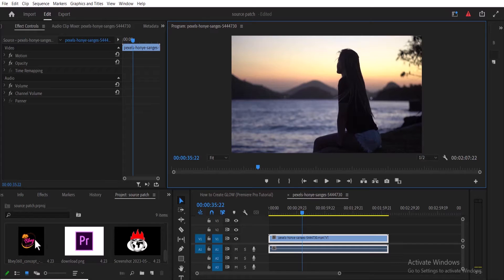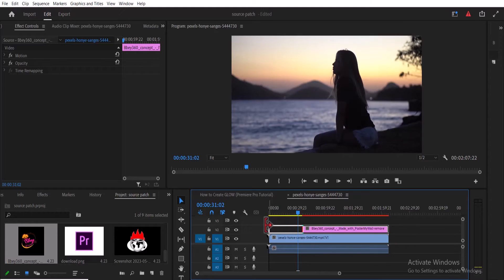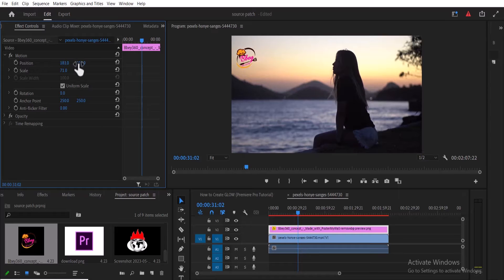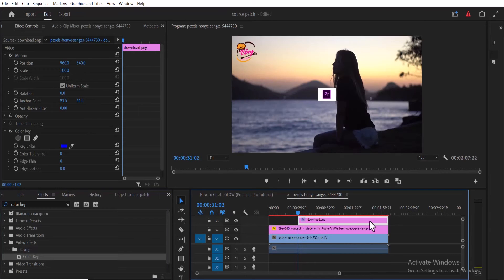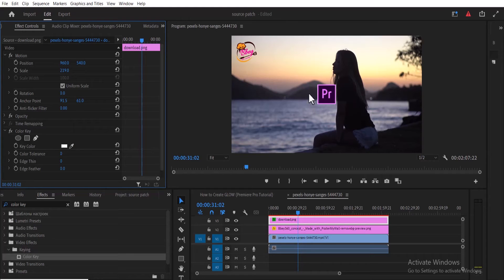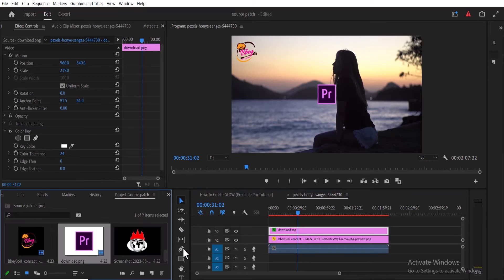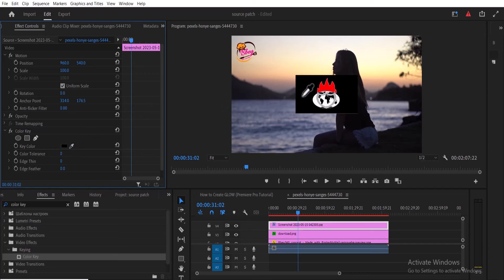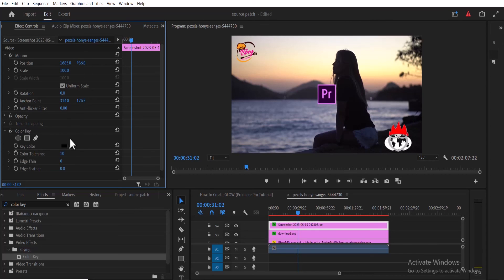How To Add Logo Or Remove Background From Logo In Premiere Pro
follow these easy steps to add a logo to your video in Adobe Premiere Pro

first Import the desired  logo file into the Premiere Pro Project Panel. To do this, go to File , next select Import and select your logo file from your computer.

To place the logo on the timeline, Drag and drop your logo file onto a track above the video track on the timeline. This will create a new video track for your logo.

To resize or re-position the logo, navigate to the Effects Control Panel. Here, you can adjust the size and position of the logo using the Scale and Position controls.

If you want the logo to appear for a specific duration in the video, you can trim or extend the logo clip on the timeline by dragging its edges.

Customize the logo's opacity: To make the logo more transparent or to create a fade in/out effect, navigate to the Effects Control Panel and adjust the Opacity control. Lowering the opacity will make the logo more transparent.

 If you want to further enhance the logo's appearance, you can experiment with different blending modes or apply effects to the logo clip. Blending modes can be adjusted in the Effect Controls Panel, while effects can be added and customized using Premiere Pro's built-in effects tools.

you can also use the color picker tool to Remove the transparent white or black logo background, simply select the  logo and go the effects library, here use the color key effect to key out any background by using the color picker tool to pick out any unwanted color from your logo.

Chapters;
00:00 add logo
00:32 remove white logo background
01:15 remove black logo background